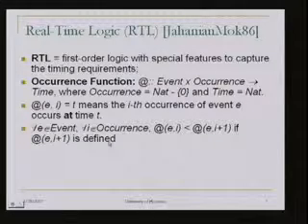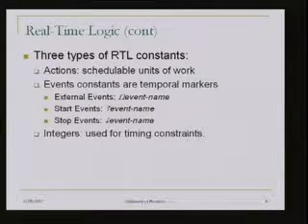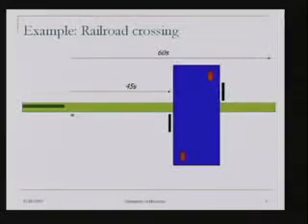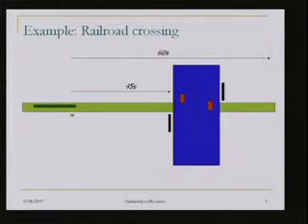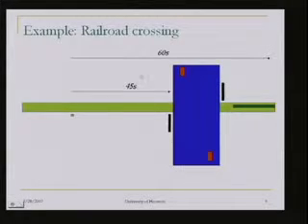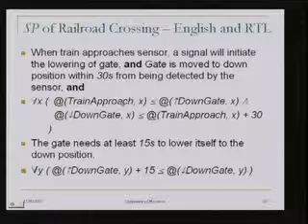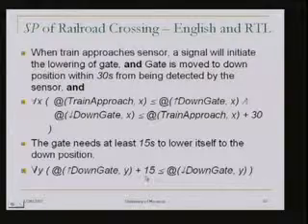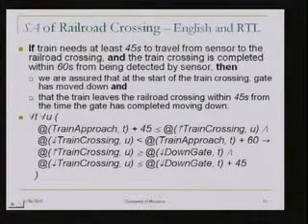CERIAS Security: Automatic Debugging and Verification of RTL-Specified Real-Time Systems 2/6